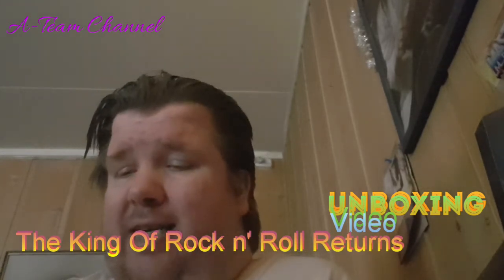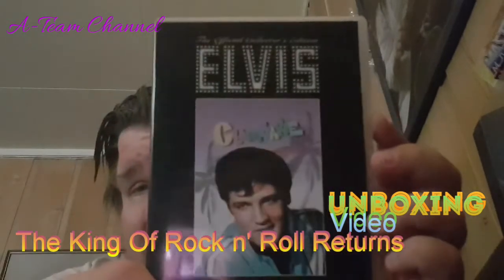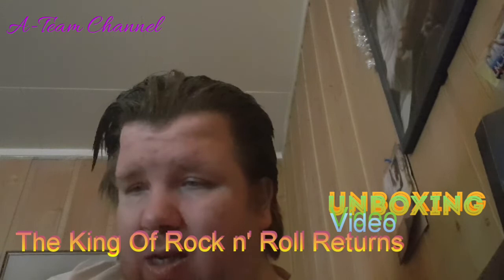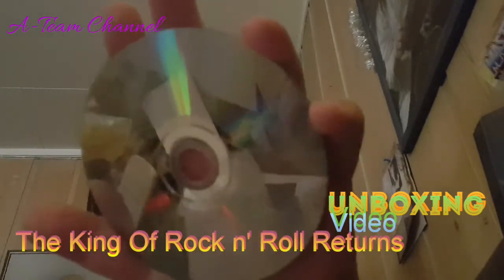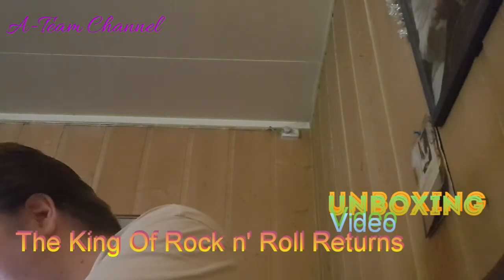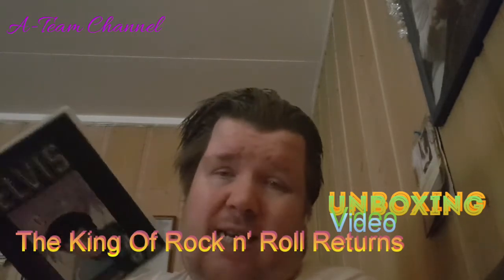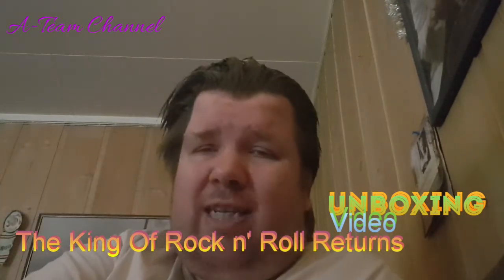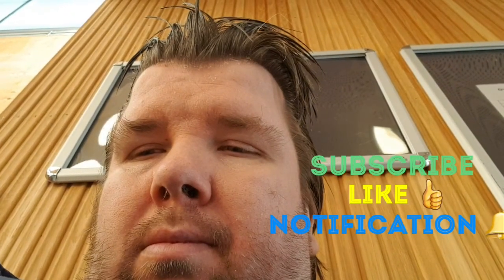Unboxing Video 78: The King Of Rock n Roll Returns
In This Video I Unboxed A DVD Of King Of Rock n Roll, I Also Talk About The DVD..

Ep. 78
S04E03

Clambake is a 1967 American musical film directed by Arthur H. Nadel and starring Elvis Presley, Shelley Fabares, and Bill Bixby. Written for the screen by Arthur Browne Jr., the film is about the heir to an oil fortune who trades places with a water-ski instructor at a Florida hotel to see if girls will like him for himself, rather than his father's money. Clambake was the last of Presley's four films for United Artists.[1] The movie reached number 15 on the national weekly box-office charts.
Scott Hayward (Presley) rebels against the plans and expectations of his father, extremely rich oil tycoon Duster Hayward (Gregory). He drives to Florida in his red 1959 Chevrolet Corvette Stingray Racer to find himself. When Scott stops for gas and refreshments, he encounters Tom Wilson (Hutchins), who is on his way to take a job as a water skiing instructor at a Miami hotel. A chance remark by Tom gives Scott the idea to switch identities with Tom so he can find out how people react to him as an ordinary person rather than as a millionaire. Tom has fun staying at the same hotel and pretending he is rich.
Shortly after, hotel guest Dianne Carter (Fabares) insists on taking a lesson minutes after Scott checks in with his new "employer". However, once they are out on the water, Dianne proves herself to be an expert skier, performing fancy maneuvers to gain the attention of wealthy young playboy James J. Jamison III (Bixby). Later, Dianne confesses to Scott that she is a gold digger, assuming that he is one, too. Scott agrees to help Dianne land Jamison, but ends up falling for her himself.
Scott persuades boat builder Sam Burton (Merrill) to allow him to rebuild Burton's Rawhide, a high-performance boat that was damaged when raced at high speed, and drive it in the annual Orange Bowl Race, which Jamison has won the last three years. Scott sends for some "goop", an experimental coating one of his father's companies spent a lot of money trying (and failing) to perfect. Between his day job and working on the goop at night, Scott is run ragged, but he thinks he has fixed the goop's major flaw: losing its strength in water. With no time for testing before the race, he applies it to the boat's hull and hopes it will hold the Rawhide together.[2][3] Duster learns where his son is and comes to see what he is doing. To Scott's surprise, his father is enormously proud of what he is doing.
Meanwhile, Jamison proposes to Dianne. Scott enters the suite before she can give Jamison an answer, but the playboy informs Scott they are getting married right after he wins the race. Dianne, however, decides to give up her scheme and return home.
In the race, Jamison takes the lead in his boat, the Scarlet Lady, but Scott passes him at the finish line. Scott then offers to give Dianne a lift. On the drive, he gives her an engagement ring he bought with the winnings from the race. Dianne insists that Scott take it back, but agrees to marry him. This prompts Scott to confess to Dianne who he really is. She does not believe him at first, but when he shows her his driver's license, she faints.

R.I.P.
Elvis Presley
Bill Bixby
+ The Cast ...